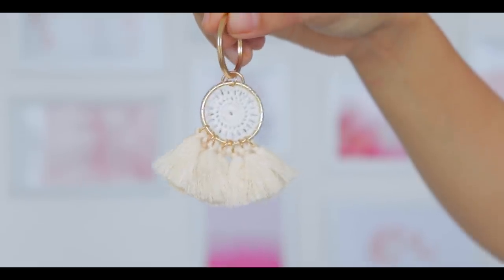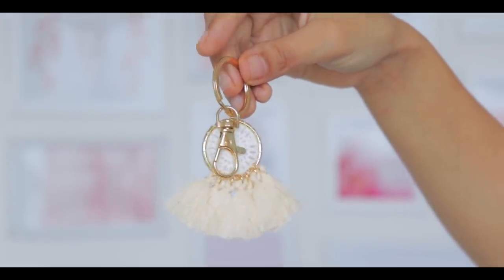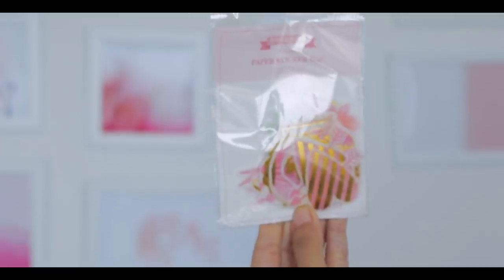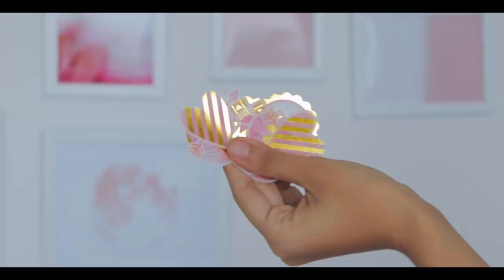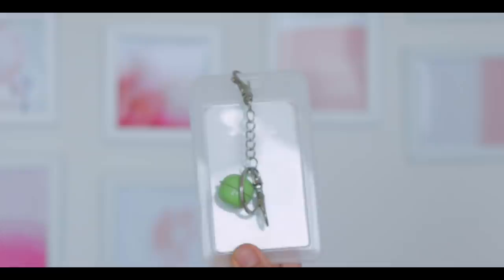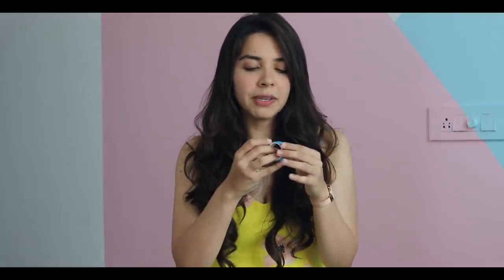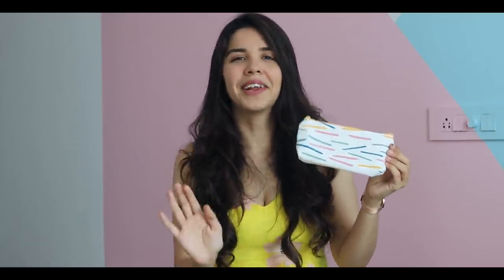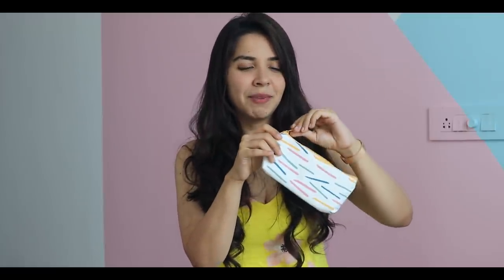SHEIN Stationery Haul Part 2! Cute & Quirky Online Collection | Heli Ved | DailyHeli EP 16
You can write to me and send me letters here :
407-411 Standford Plaza, Off Lokhandwala Link Road, Next to Orritel Hotel, Andheri West, Mumbai, Maharashtra. PIN : 400053

If you'd like to try any of my quirky stationery picks :) -

Stickers

Keychain

Pouch

Popcorn Erasers

Black Tinyyy Notebook

Holo Tape (Christine, please confirm!)

Card Holder

ID Holder

Love,
Heli ;)